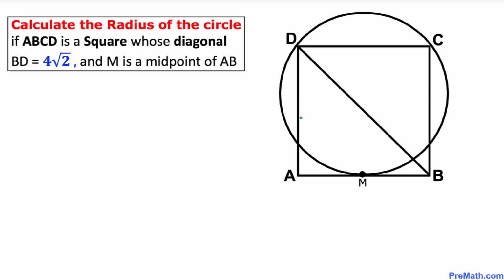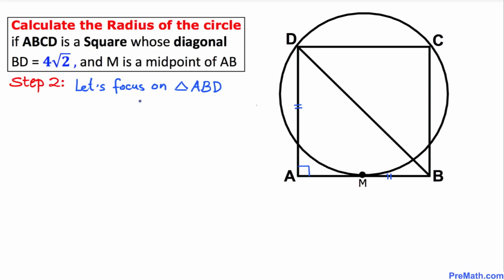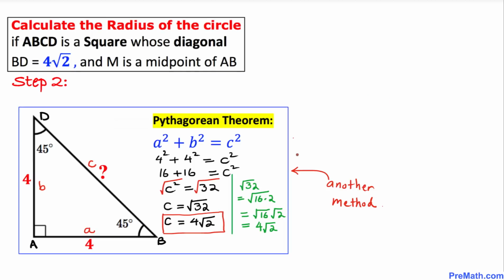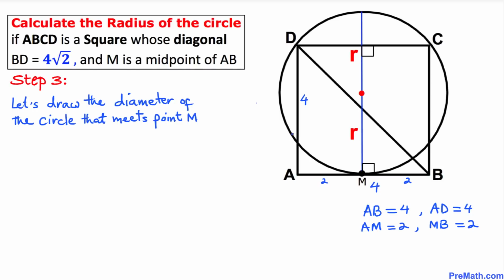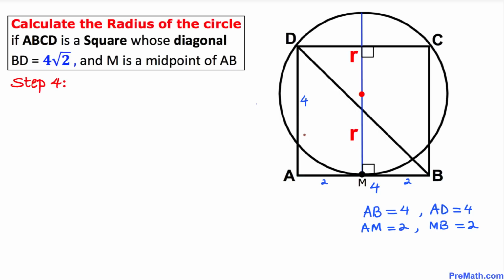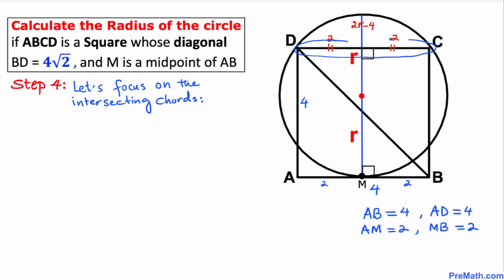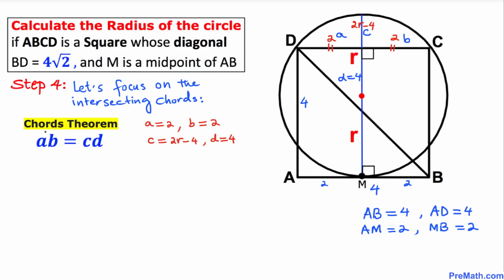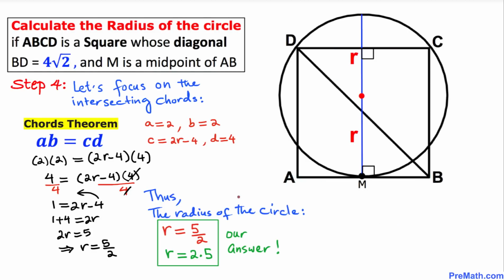Calculate the Radius of a Circle when Given the Diagonal & Midpoint of a Square | Easy Explanation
Learn how to calculate the radius of a circle in a given figure when the diagonal and side midpoint of a square are known. Use the 45-45-90 Triangle Theorem, Tangent to a Circle Theorem, and Chords Theorem. Simple step-by-step tutorial by PreMath.com